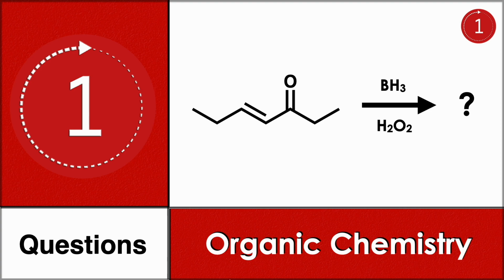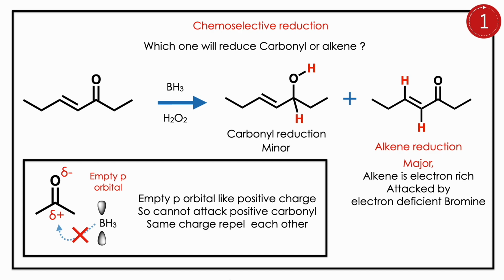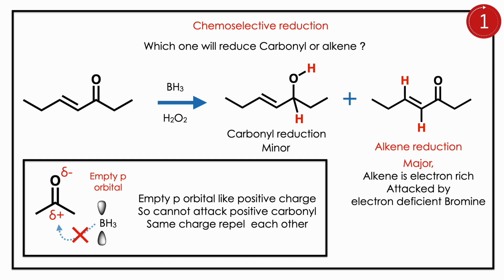Hydroboration Chemoselectivity Trick Alkene vs Carbonyl Hydroboration Attack Alkene or Carbonyl ?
A molecule contains both an alkene and a carbonyl group.
You add BH3.
Which group reacts first? 🤔

Does hydroboration attack the double bond or the carbonyl?
If you understand this, you can solve JEE Advanced product prediction questions in seconds 😎🔥
Today we master Chemoselectivity in Hydroboration between Alkene and Carbonyl.

Chemoselectivity means selective reaction of one functional group over another in the same molecule.
In organic chemistry, reagent nature decides which bond reacts first.
Understanding this concept gives you instant clarity in multi-functional molecule problems.

🧠 PART 2: Understanding Hydroboration
Hydroboration involves:
BH3 addition across carbon–carbon double bond.
Followed by oxidation with H2O2 and OH.
Result:
Alcohol formation.
Important features:
Syn addition.
Anti-Markovnikov orientation.
Hydrogen and OH add on same side.

🔬 PART 3: Alkene vs Carbonyl – Which Reacts?
Alkene:
Electron-rich π bond.
Good site for electrophilic addition.
Carbonyl:
Polar double bond.
Electrophilic carbon.
Now key concept:
BH3 is electron deficient.
It prefers reacting with electron-rich double bond.
So hydroboration primarily attacks alkene.
Carbonyl usually remains unaffected under hydroboration conditions.
This is chemoselectivity.

⚡ PART 4: Why Alkene is Preferred?
BH3 has empty p orbital.
Alkene donates electron density into boron.
Concerted mechanism.
Carbonyl oxygen can coordinate to boron but does not undergo normal hydroboration addition like alkene.
Therefore alkene reacts first.
Mechanism controls selectivity.

🔥 PART 5: Example Problem
Compound contains:
One alkene
One ketone
Reaction:
BH3 followed by H2O2 and OH
Result:
Alkene → Alcohol
Ketone → No change
Classic JEE Main and Advanced question.

🎯 PART 6: What About Aldehyde and Ketone Reduction?
Some boranes can reduce carbonyl compounds.
But hydroboration oxidation conditions mainly target alkene.
Reagent modification changes behavior.
Always check reagent type carefully.

⚡ Exam Shortcuts
✔ Hydroboration → Alkene reacts.
✔ Carbonyl usually safe.
✔ Syn addition always.
✔ Anti-Markovnikov orientation.
✔ Check oxidation step.
Memory Line:
Boron loves double bonds 😄

⚠️ Common Mistakes
❌ Assuming carbonyl reduces first.
❌ Forgetting anti-Markovnikov rule.
❌ Ignoring syn addition stereochemistry.
❌ Mixing hydroboration with hydride reduction.

Chemoselectivity depends on:
• Orbital interaction
• Electron density
• Reaction mechanism
• Reagent electrophilicity
BH3 forms cyclic transition state with alkene.
Carbonyl interaction is different and less favorable under standard hydroboration conditions.
JEE Advanced may combine regio and stereo concepts together.

Chemoselectivity:
Selective functional group reaction.
Hydroboration:
Syn addition to alkene.
Orientation:
Anti-Markovnikov.
Alkene reacts preferentially.
Carbonyl mostly unaffected.
🎓 Exam Importance
NEET:
Basic hydroboration concept.
JEE Main:
Product prediction questions.
JEE Advanced:
Multi-functional molecule selectivity.
Regio and stereo combined reasoning.
Mechanism-based explanation.
High scoring topic

📚 Final Summary
Hydroboration shows chemoselectivity by reacting preferentially with alkene over carbonyl under standard conditions.
BH3 adds syn across the double bond giving anti-Markovnikov alcohol after oxidation.
Carbonyl group generally remains unaffected in such reactions.